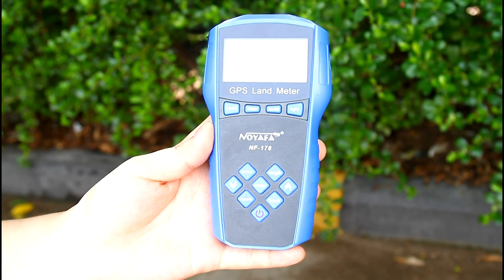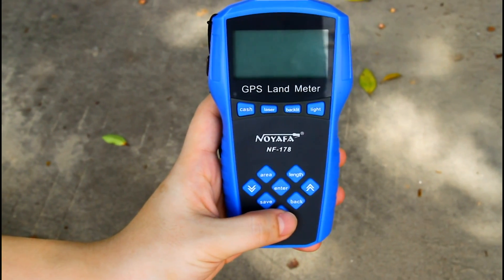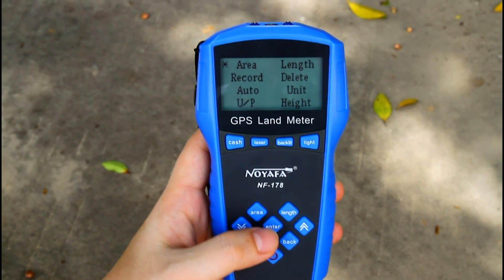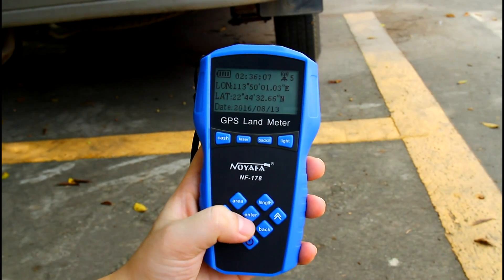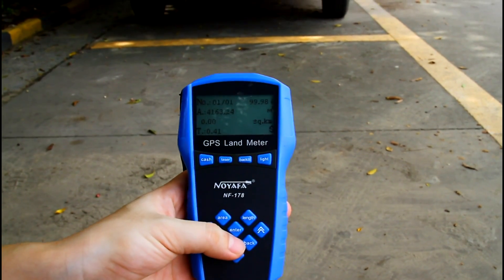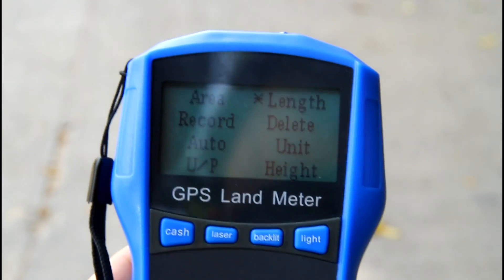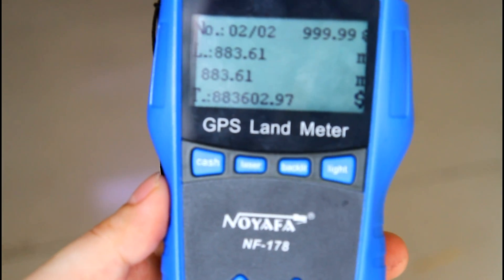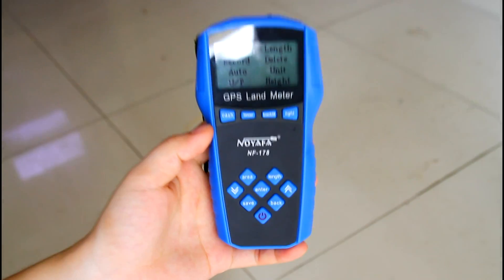GPS Land Measuring Instrument NF-178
1. 2.8 inch 320 x 240 large screen that makes more clear and visually
2. Any shape of earth square and girth can be measured ( upland and slope not inculded ) .
3. Between any two points can be tested ( Length or Distance ).
4. Test data , Graphics trajectory , total amount of calculation can showed on the screen.
5. Measuring method : Manual and automatic.
6. Can keep and records 99 historical data. And also can scan ,find and delete them.
7. Set up unit price according to the relative mesuring units.
8. Extra money detect , lighting and backlight functions.
9. Configure 2 pcs of 3.7V/ 2000mAh batteries , can work 8-10  hours for each battery that can save the cost for the users.